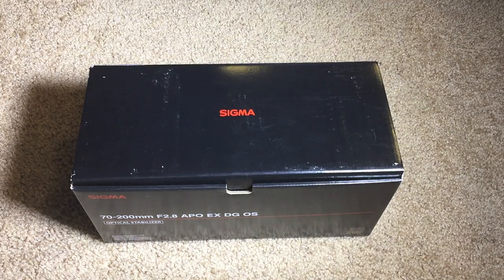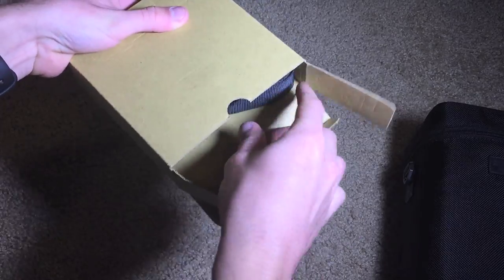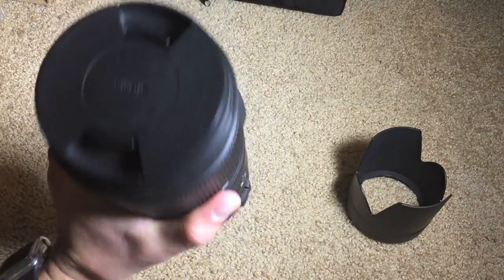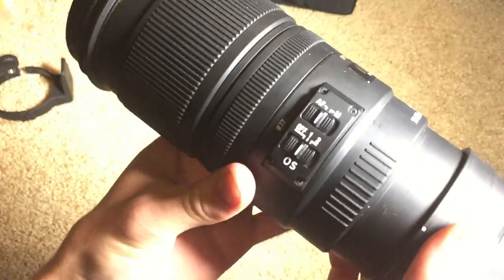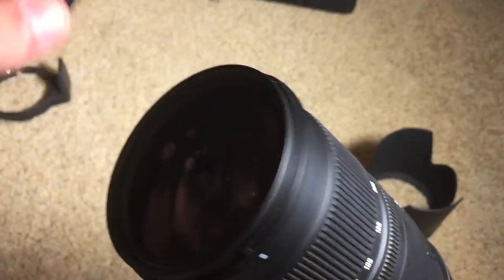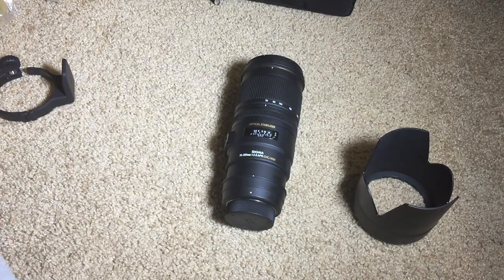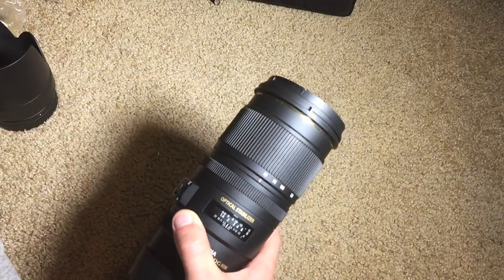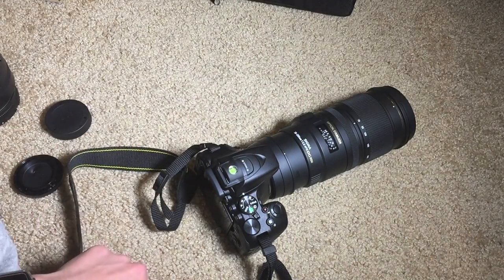Sigma 70-200mm f/2.8 EX OS HSM Lens In-depth Unboxing + Sample Images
My official unboxing of the Sigma 70-200mm f/2.8 EX DG APO OS HSM Lens for Nikon. This lens has a constant aperture of f/2.8 which means the aperture will not change through out the zoom range. The zoom ratio is 2.9x which will give you a decent amount of reach.

77mm Protective UV Lens filter